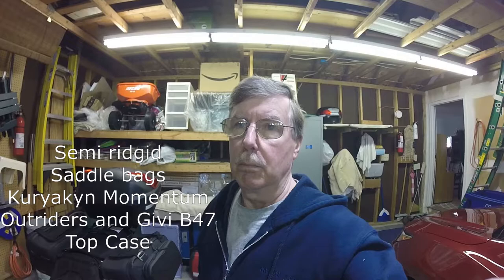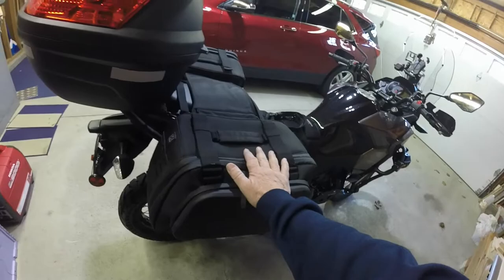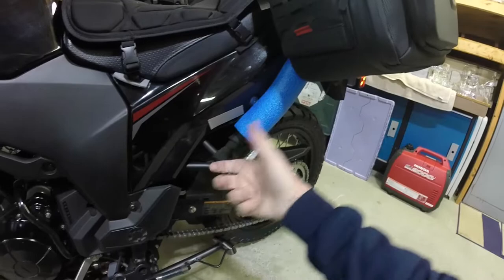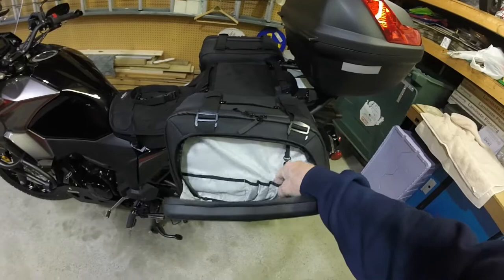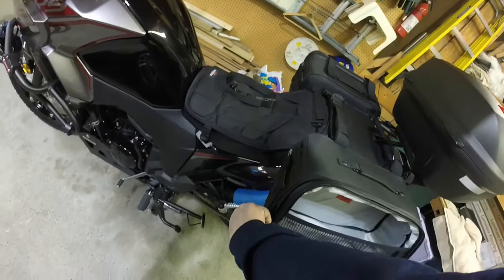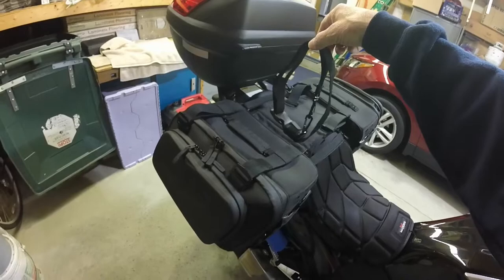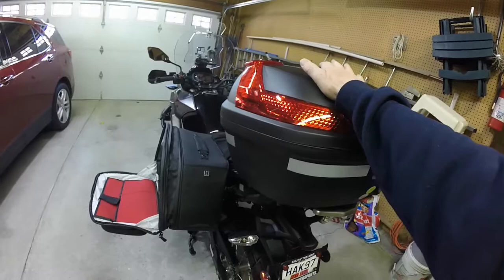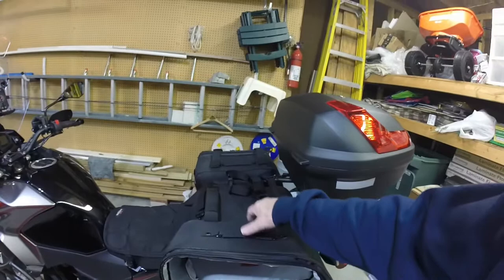Kuryakyn Momentum Outriders Semi Ridgid Saddle Bags & Givi B47 Top Case on a Kawasaki Versys X300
This is an overview of the Kuryakyn Momentum Outriders Semi-Ridgid Saddle bags and Givi B47 Top Case with brake light kit.
The Kuryakyn Saddle bags are 26 liters on each side and have an expanding zipper to go to 32 liters each side.
Dimensions: 18" wide x 8" deep (10" expanded) x 11" tall (each bag)
Cubic Inches: 1,584 per bag, Expanded: 1,980 per bag
Comes with rain covers.  The Saddle Bags come with 7 straps to custom fit on your bike and 5 of the 7 offer quick release for easier on and off installation.  I bought my pair used (in new condition) on a popular social media site for just $100.  On Revzilla they are $251 on sale as of the date of this video.  The bags offer outer zipper pockets, and the main pocket has a net to keep items from falling out when opened.  The video shows how I used 6 of the 7 scraps to keep the bags secure in position and away from the tire and exhaust with no additional frames or bars.  Just the bags with straps.  Also featured is the Givi B47 (47 liter) top case and I've added the options brake light kit.  The additional lights supplement the bikes one and only brake light for more visibility.   The Bags and Case offer a mid-size storage solution and leave the space where the pillion would sit as an option for another duffle bag or dry bag for more storage.  I find the storage to be enough for any day trip or if you are a minimalist, you can try an over nighter.